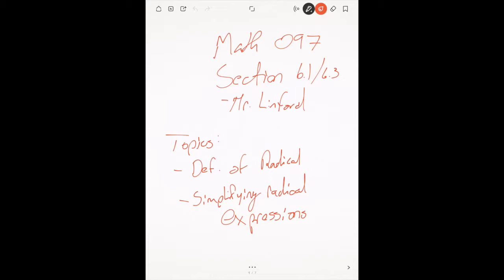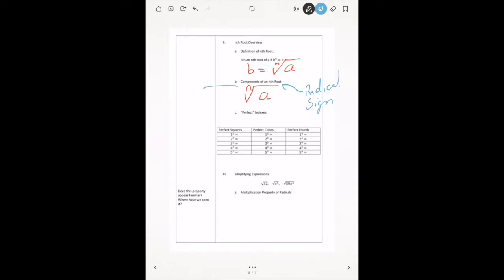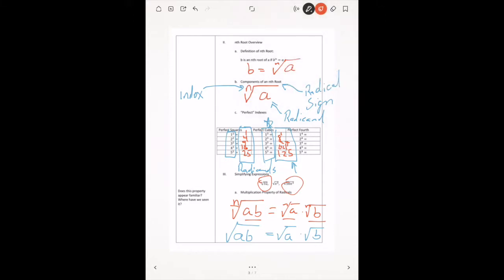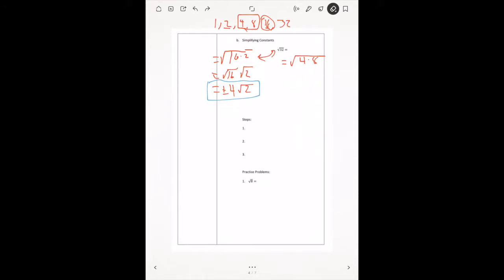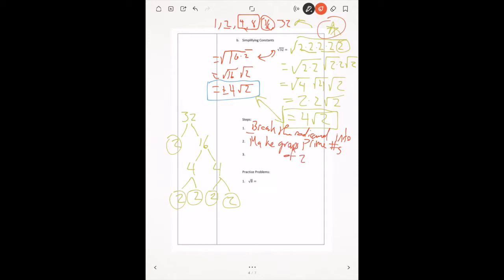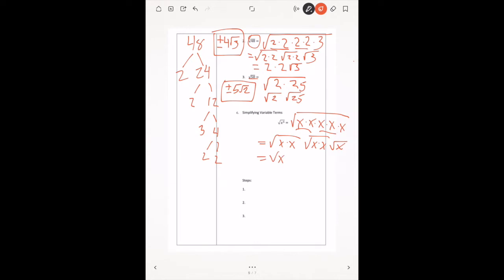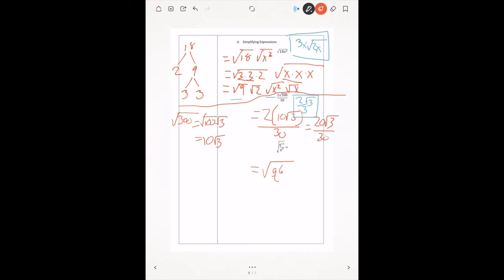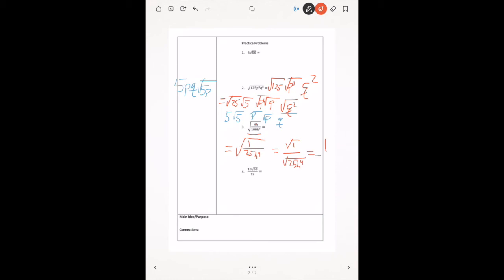Simplifying Radicals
This is a video on radical expressions.  Topics discussed are the definition of radicals and 2 methods for simplifying radical expressions.  In this video, the problems focus on square root radicals.